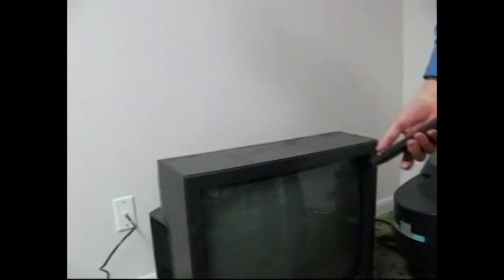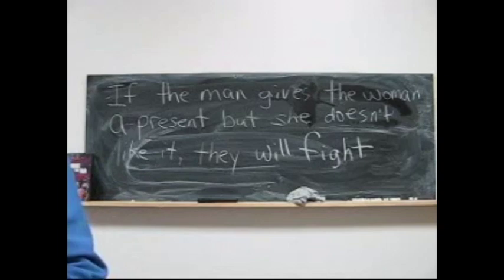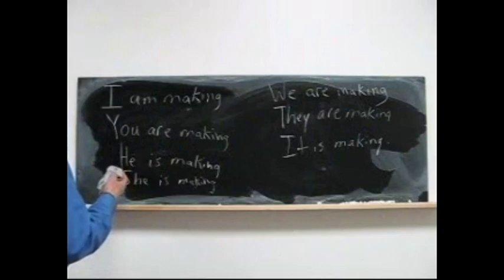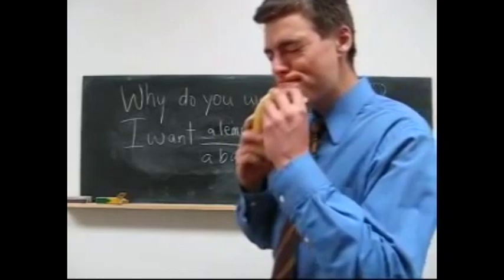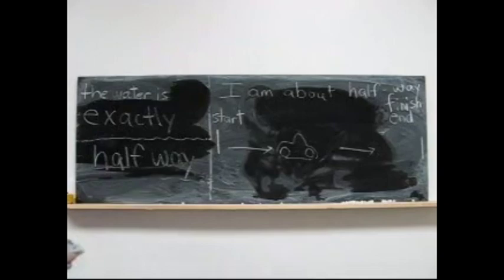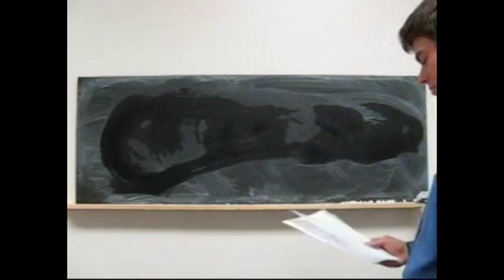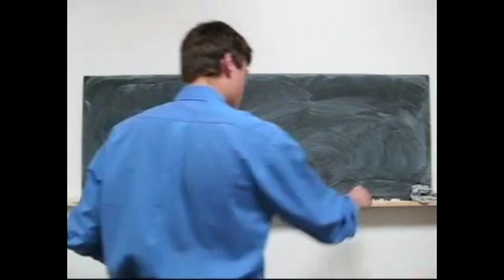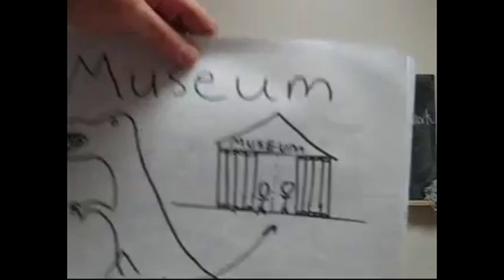ინგლ. tar. 2. ორშაბათი.